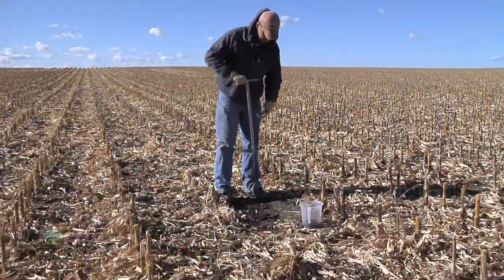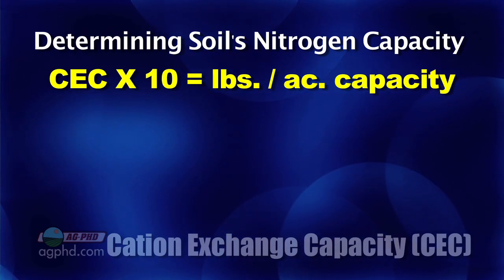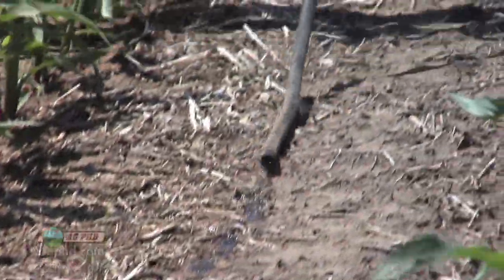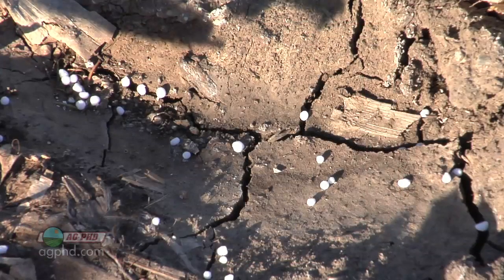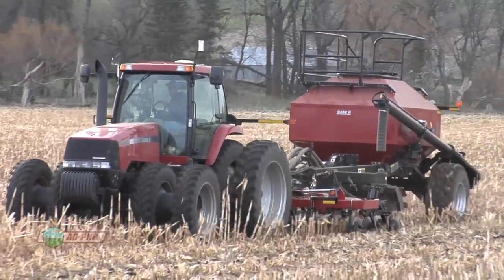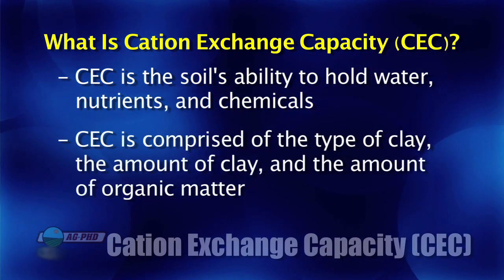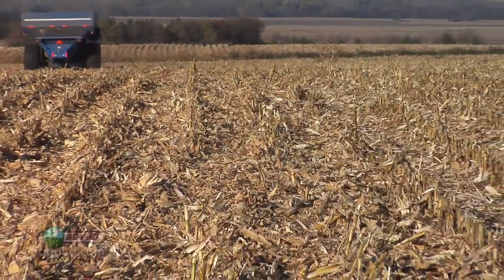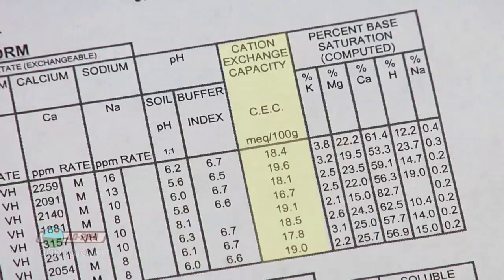CEC (Cation Exchange Capacity) #702 (Air Date 9/18/11)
Brian & Darren explain why knowing your CEC is critical to successful farming.